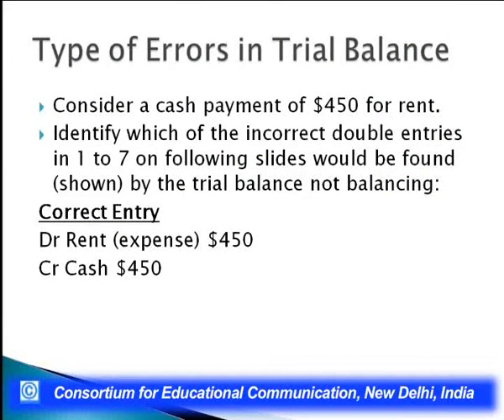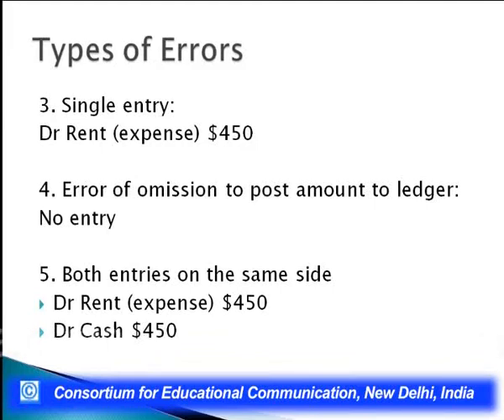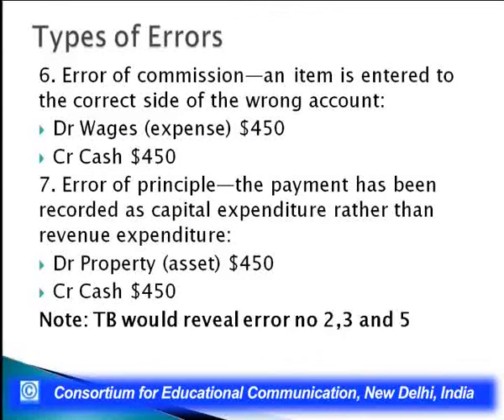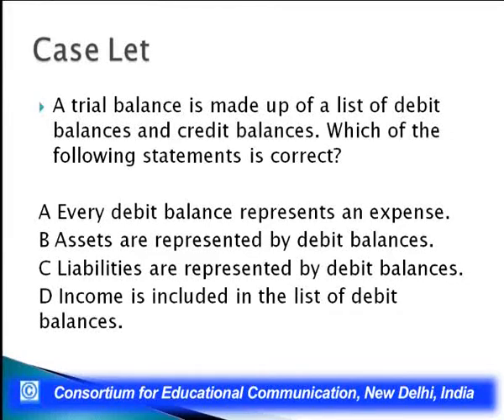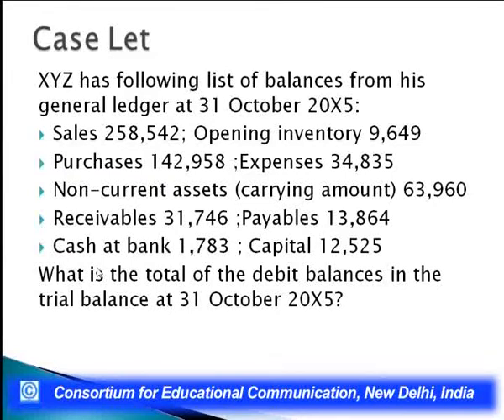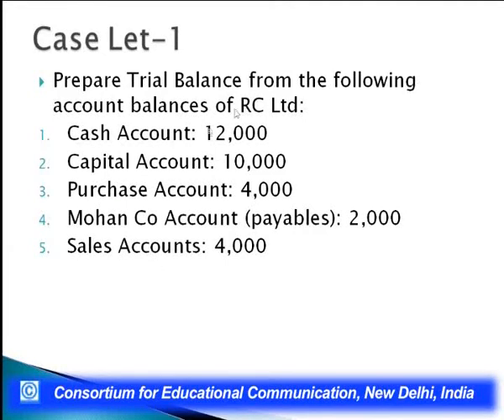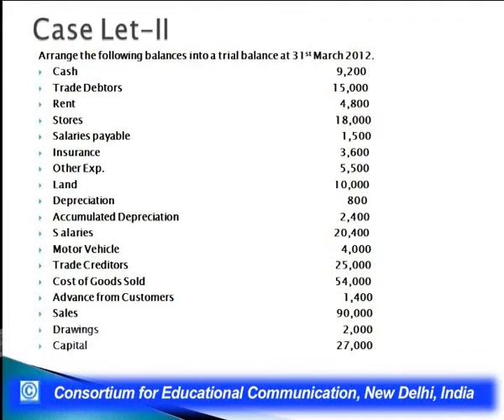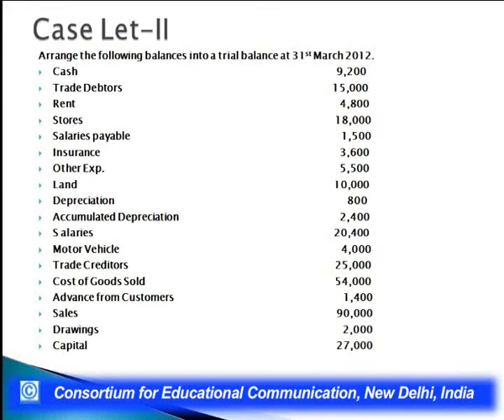Trial Balance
This Lecture talks about Trial Balance